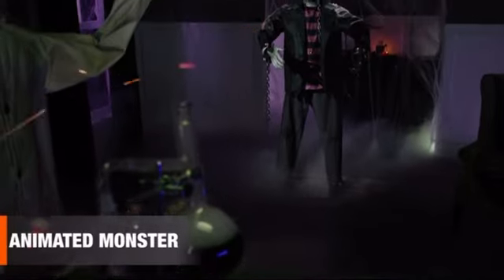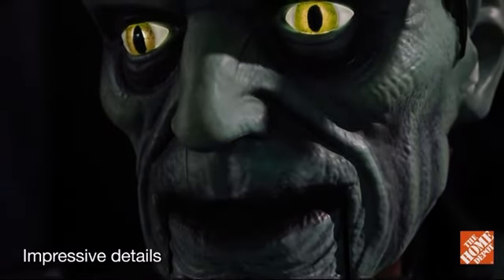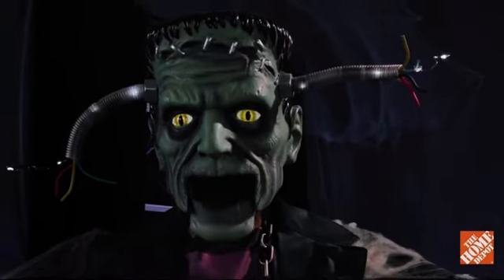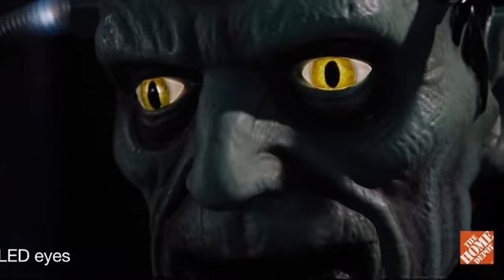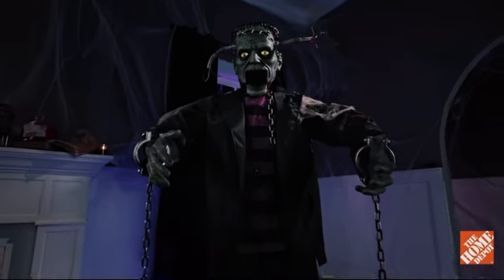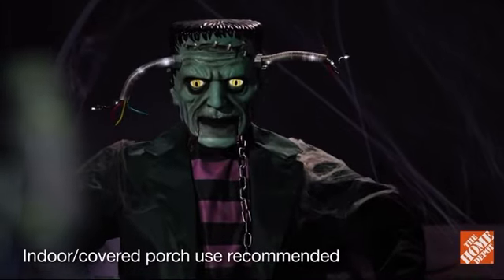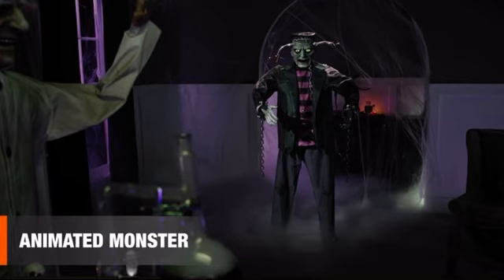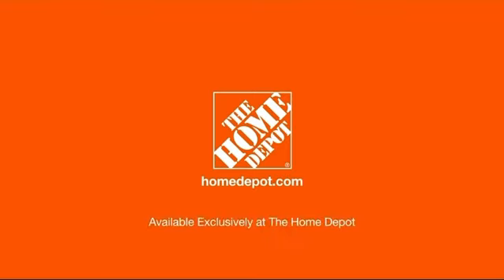Electrified Monster - Home Depot 2021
Treat your loved ones to a monster Halloween with this animatronic. The warm white LED eyes cast a deathly stare, causing your guests to leap in the air with shock. Motion-activated, this reanimated monster moves its head and mouth and moans eerily at petrified onlookers. This monster animatronic creates an imposing outline of a whole 6 feet when placed on your porch or patio.
Ideal for use indoors or outdoors on a covered porch for protection against the elements
Motion-activated for sudden, unexpected scares
Moaning sounds strike fear among approaching trick-or-treaters
Monster stands at 76 inches in height
Bright white LEDs for a bone-chilling atmosphere